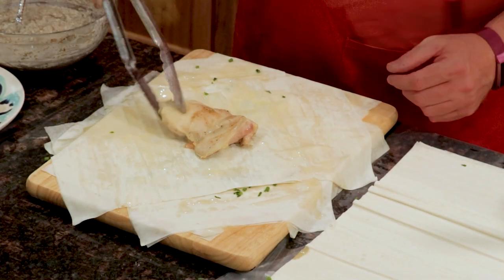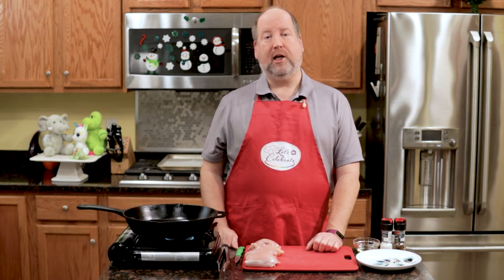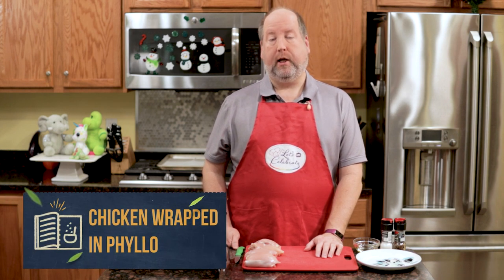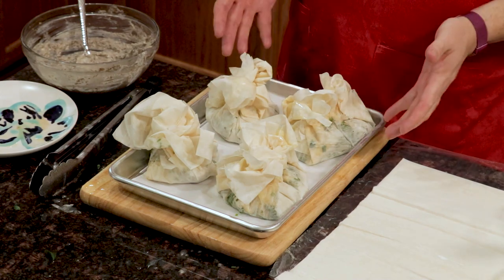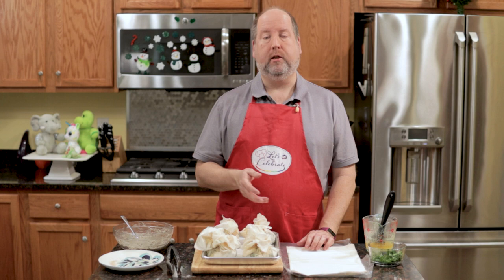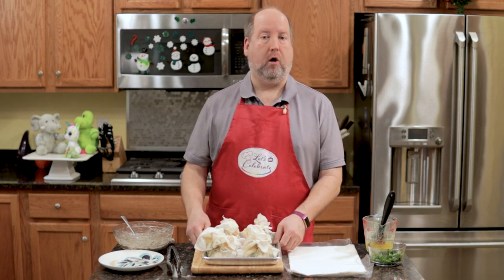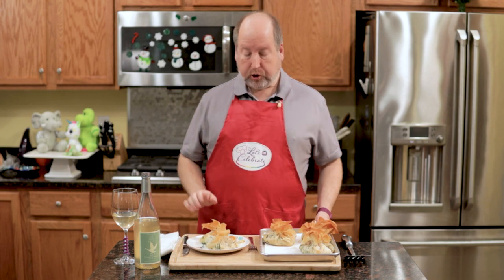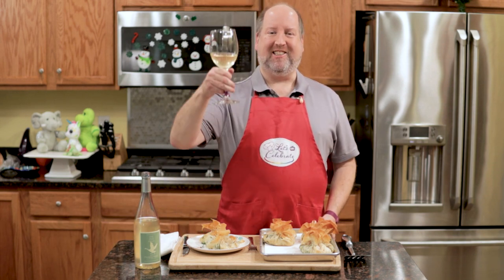Chicken Wrapped in Phyllo - My Chicken in a Purse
Chicken Wrapped in Phyllo or what I call Chicken in a Purse uses boneless chicken thighs topped with herbs and cheese all wrapped up in Phyllo like a pretty package. Your guests will think you were in the kitchen for hours.

===  🍽🍸🥩 RECIPE ===
1 package Phyllo dough (thawed)
4 boneless/skinless chicken thighs, trimmed
10 oz. mushrooms
1 package Boursin garlic/herb cheese
1/4 cup chopped herbs (parsley/chives)
2 sticks melted butter
Olive oil
Salt & pepper
Baking sheet lined with parchment paper

Trim the chicken thighs to remove excess fat and to make them equal sized portions. Season with salt & pepper. In a frying pan, add 2 tablespoons of oil and brown the chicken thighs - about 3 to 4 minutes per side. You do not want to cook this until done, just browned. Set aside.

Finely dice the mushrooms, season with salt & pepper and sauté in the same frying pan as the chicken until the mushrooms has reduced and dried. When done, place the cooked mushrooms in a medium bowl. Add the Boursin cheese and stir to combine. Set aside.

Unroll the phyllo dough, and set under a barely damp kitchen towel. This will keep the dough from drying out while you work with it. Working quickly, lay out one sheet of dough. Brush with the melted butter and sprinkle with a generous pinch of the herbs. Lay out second sheet of dough across the first sheet, like a cross. Brush with butter and sprinkle with the chopped herbs. Lay out two more sheets of dough, one at a time, turning slightly. Brush each layer with butter and add sprinkling of herbs.

Place one piece of chicken in the center of the sheets of dough. Top with a generous spoonful of the mushroom/cheese filling. Gather up the dough, and squeeze together, allowing part of it ends to stick up, resembling a present with a bow on it.

Place on cookie sheet lined with parchment. Bake 30 minutes, or until the phyllo is golden brown and chicken is an internal temperature of 160. Rest the chicken and let carryover cooking finish the chicken to 165.

Serve immediately.

Cast Iron Skillet 12"

=== 📑 CHAPTERS ===
00:00 - About Today's Episode
00:36 - Welcome to Let's Celebrate TV
01:11 - Chicken Wrapped in Phyllo
01:25 - Prepping the Chicken
03:39 - Building the Filling
06:44 - Building the Layers of Phyllo
08:32 - Filling the Purse
10:16 - Out of the Oven and Recap
10:58 - Tasting and Flavor Profile
12:48 - Credits and Video Recommendations